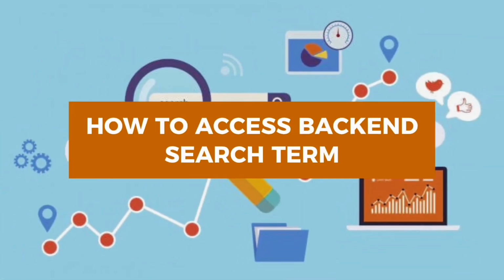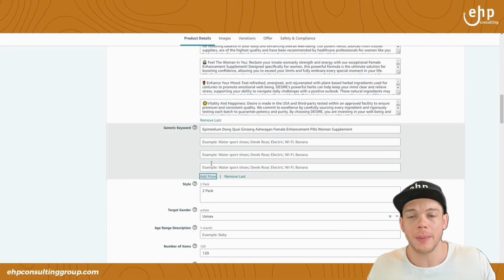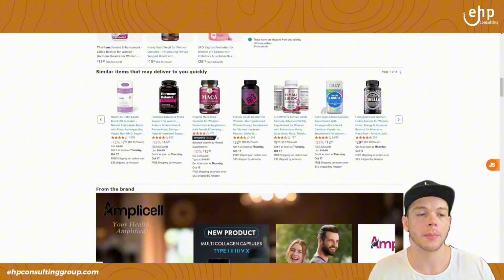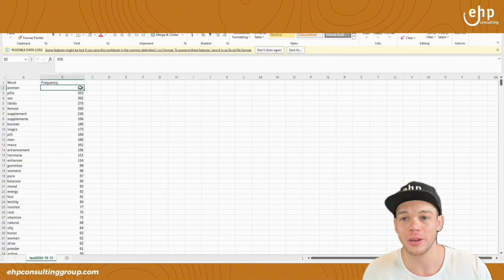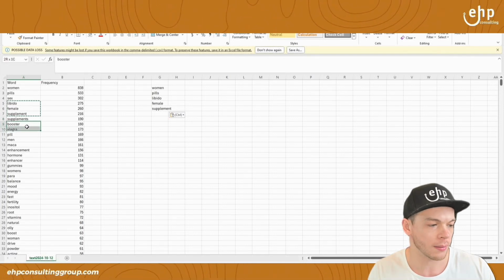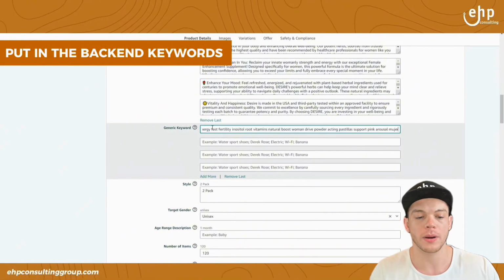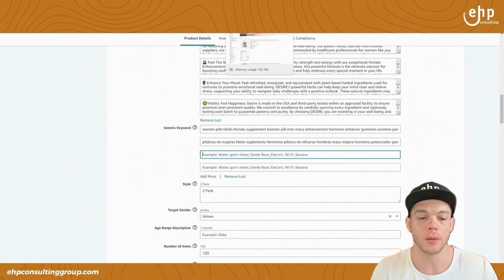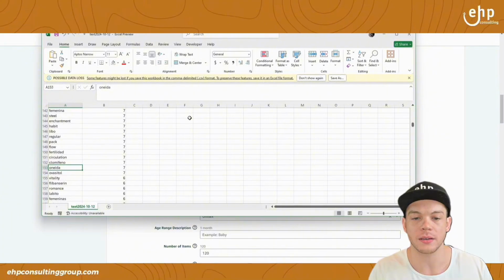5 Search Terms That Will BOOST Your Amazon Sales Overnight